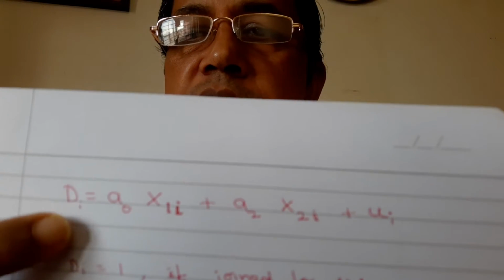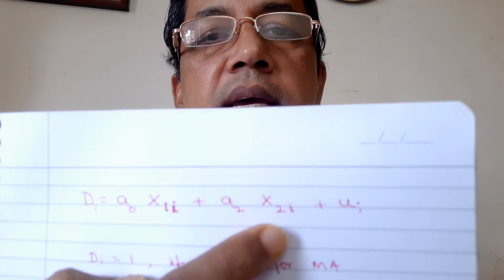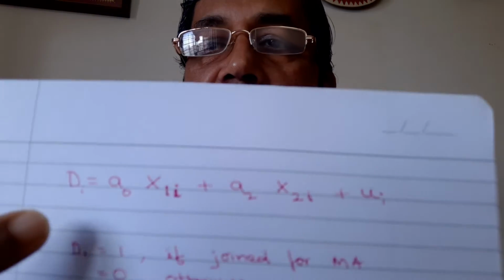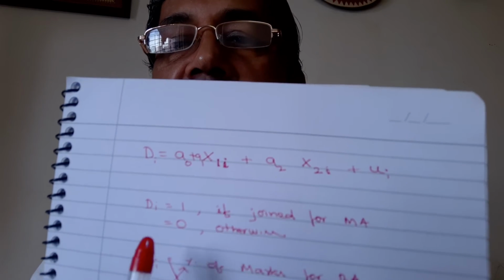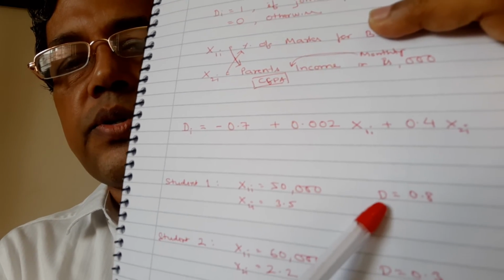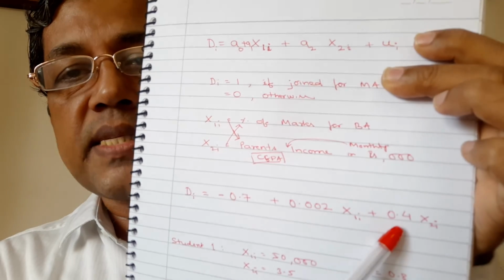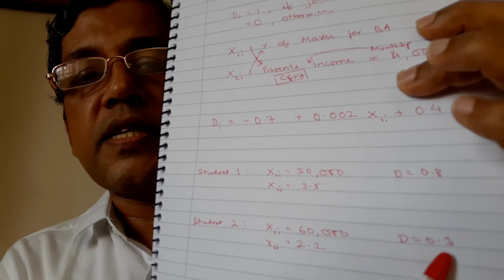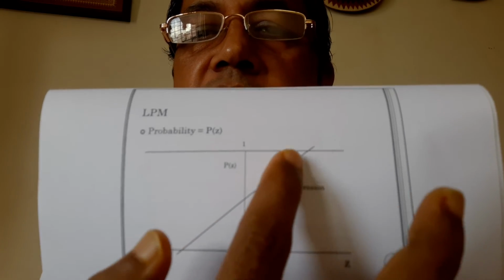LPM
Qualitative Dependent Variable Models